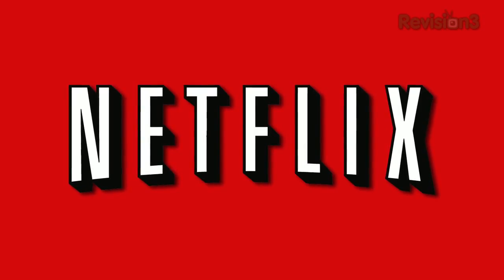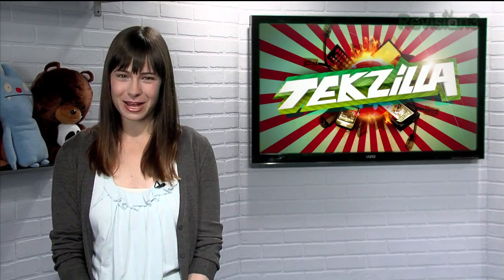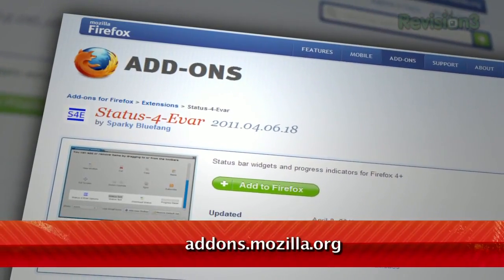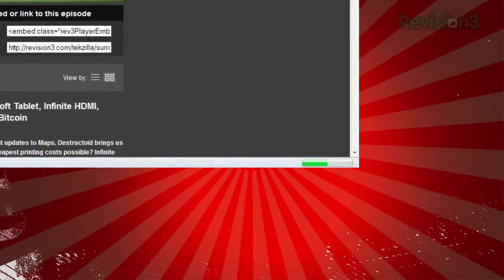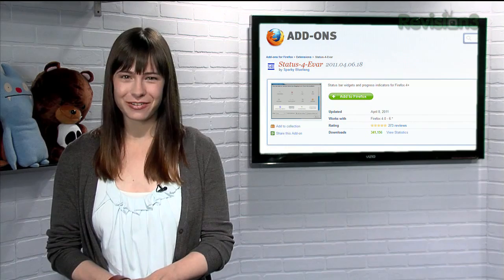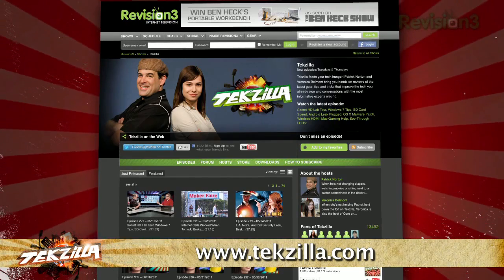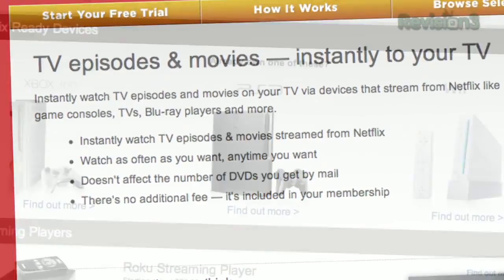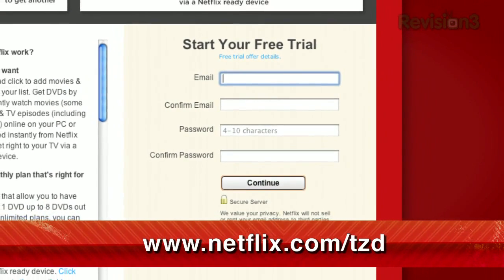Restore The Old Firefox Status Bar - Tekzilla Daily Tip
Upgraded to Firefox 4 and miss that old status bar? On today's Tekzilla Daily, Veronica shows how to use Status-4-Evar to bring that functionality back.